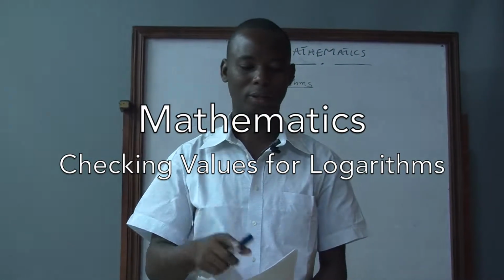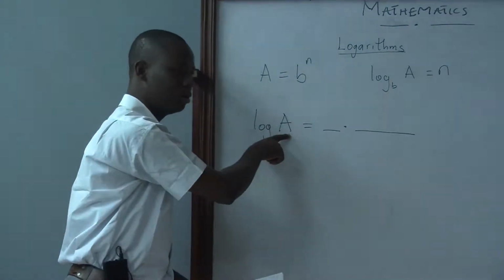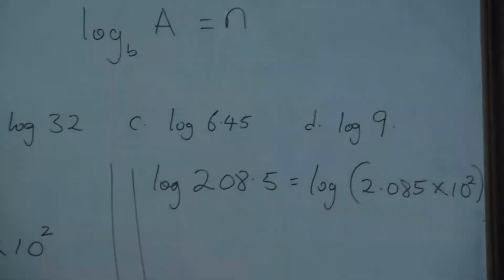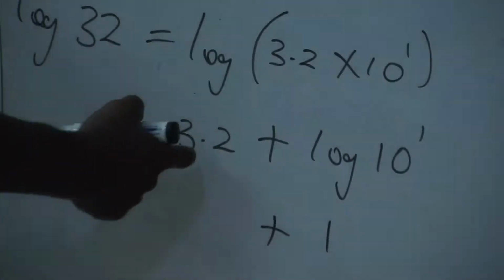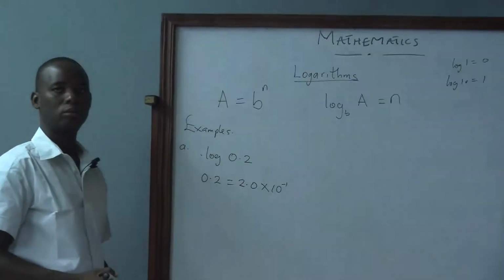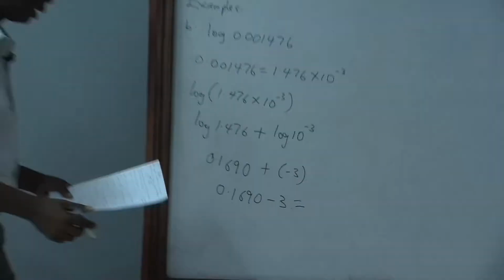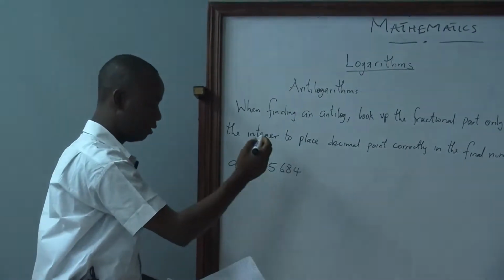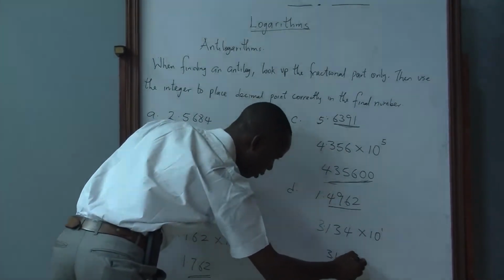Mathematics Checking Values for Logarithms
This is a part of African Brain-Works Project, which is intended to help students learn Math and English. Checking Values for Logarithms is presented by Mr. Ife Adedoyin.